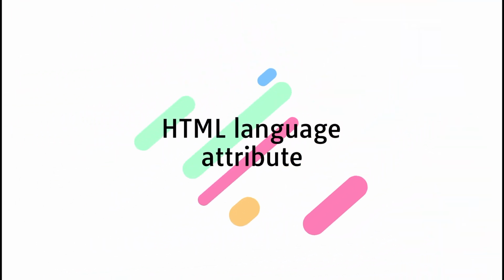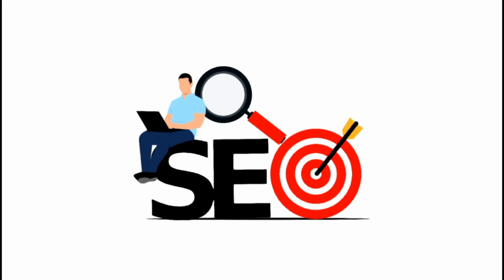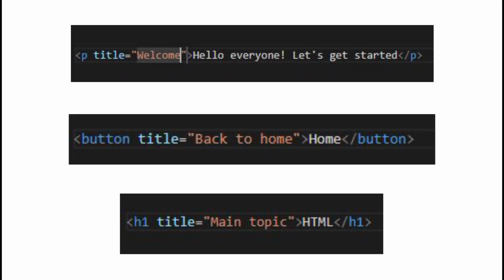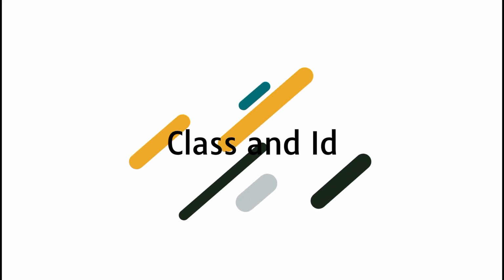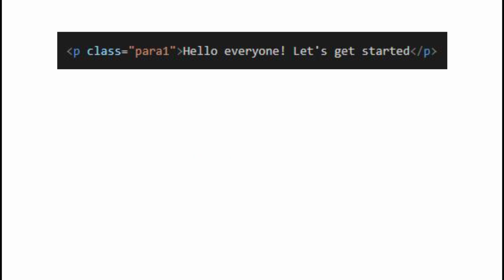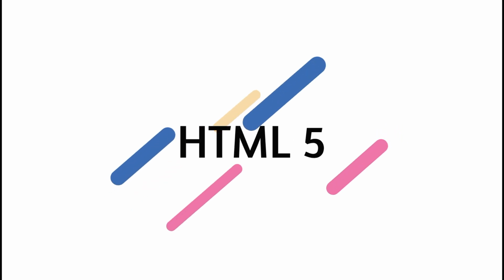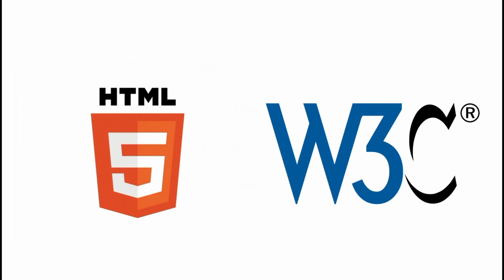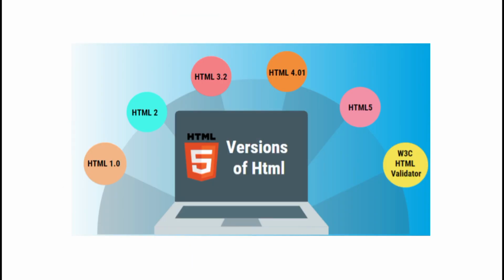Some important facts about HTML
Hi, welcome to the channel who likes to explore the knowledge of web developing.

       Thecode